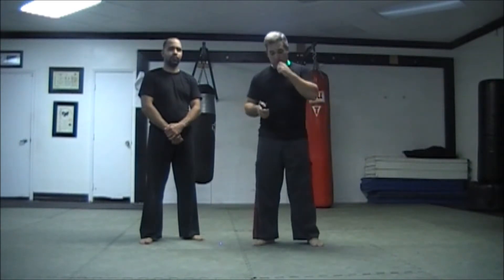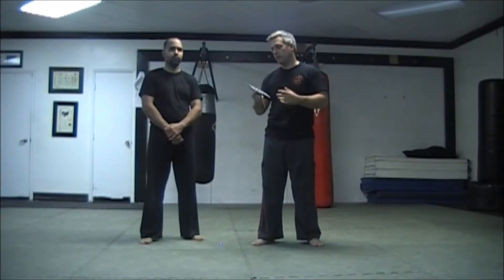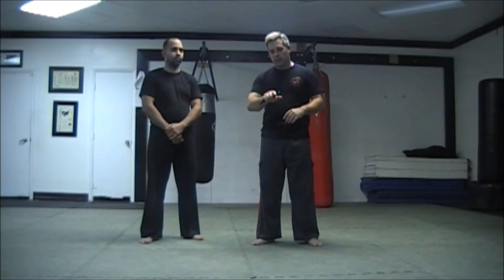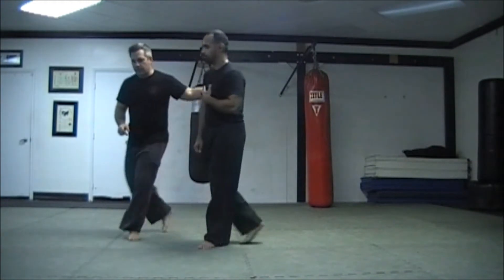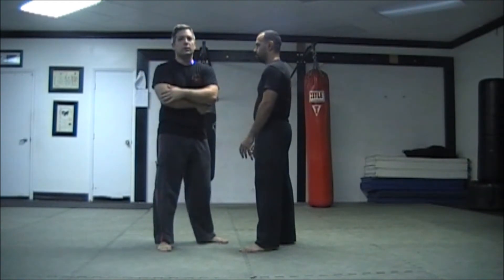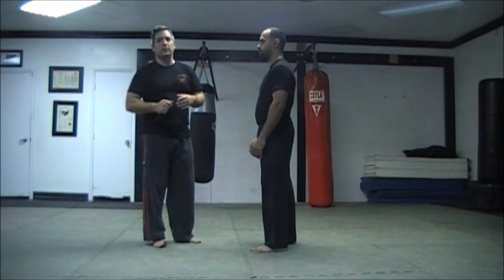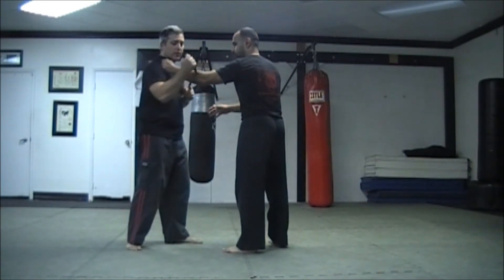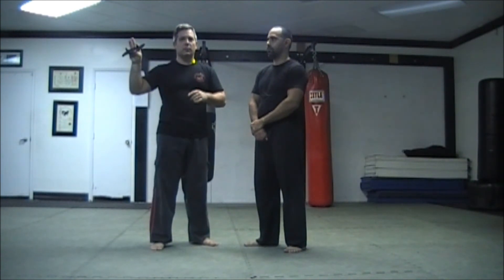Dulo Dulo (Palm Stick)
Some techniques and tactics with the palm stick.  An excellent tool for self defense.